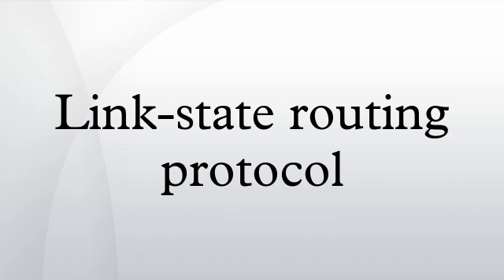Link-state routing protocol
Link-state routing protocols are one of the two main classes of routing protocols used in packet switching networks for computer communications, the other being distance-vector routing protocols. Examples of link-state routing protocols include open shortest path first and intermediate system to intermediate system.
The link-state protocol is performed by every switching node in the network. The basic concept of link-state routing is that every node constructs a map of the connectivity to the network, in the form of a graph, showing which nodes are connected to which other nodes. Each node then independently calculates the next best logical path from it to every possible destination in the network. The collection of best paths will then form the node's routing table.